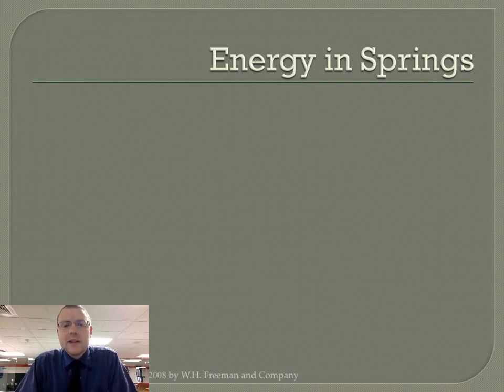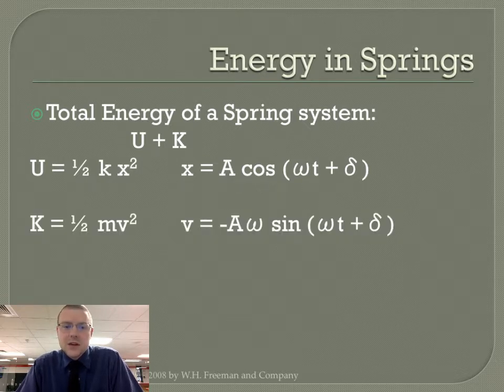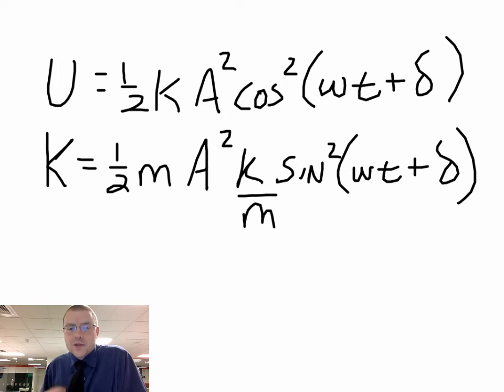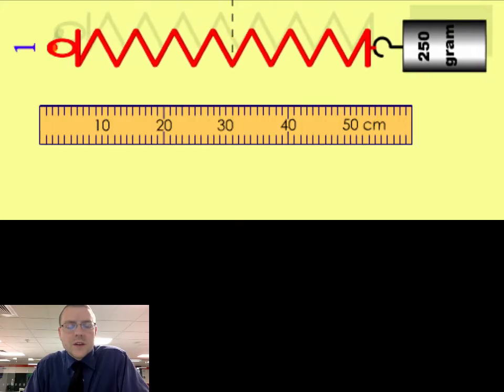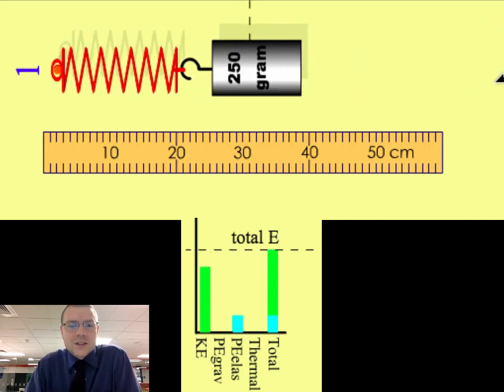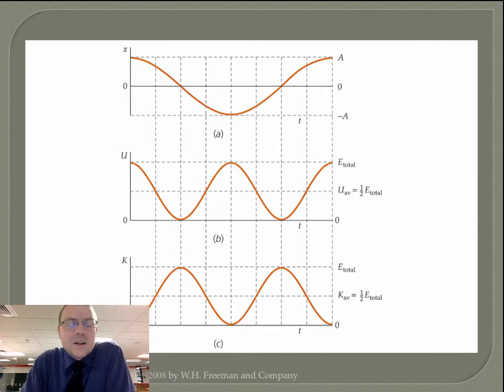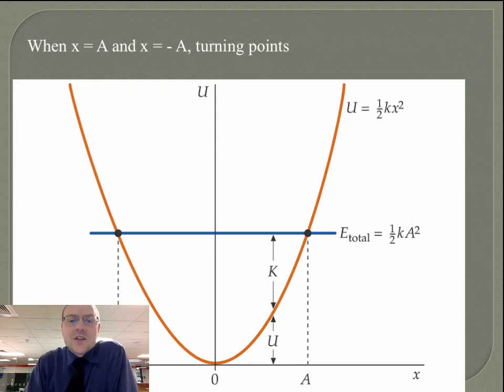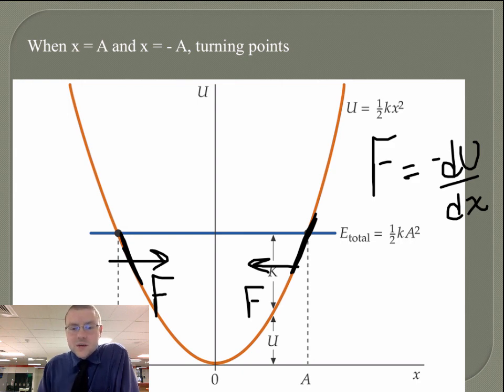13.4 Energy in SHM